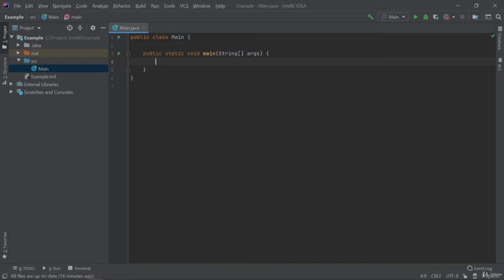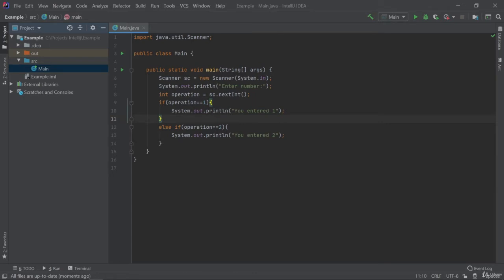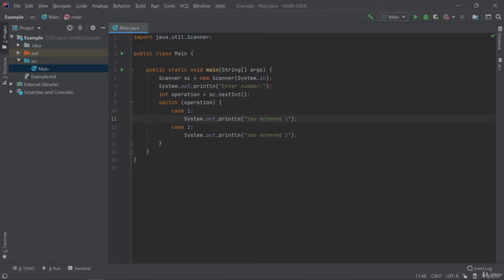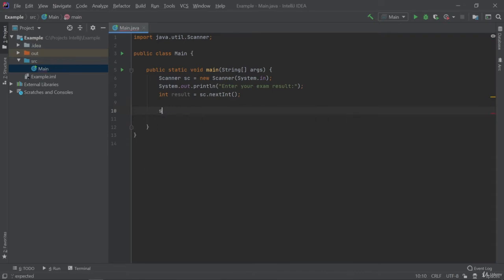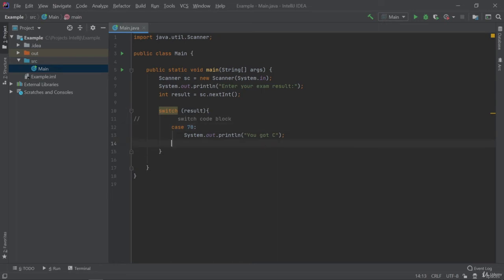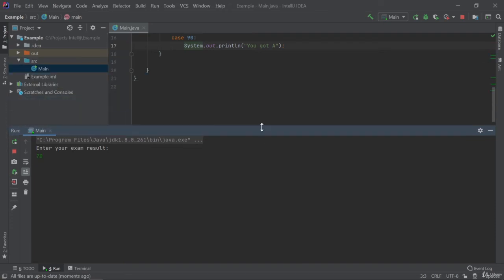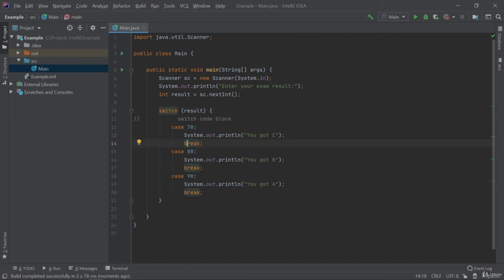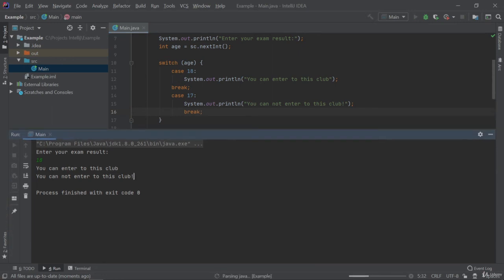Switch Statement || Java 2021Complete Java Master Class Zero to Hero Programming || Udemy Course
Skill level: All Levels
Languages: English
Captions: Yes
Lectures: 196
Video: 28.5 total hours